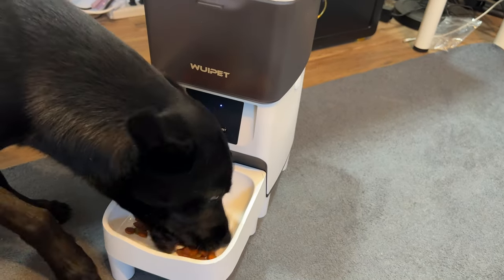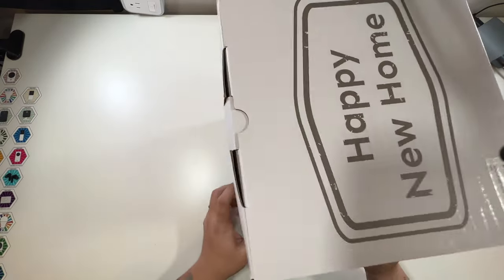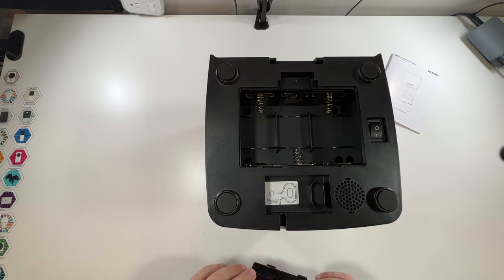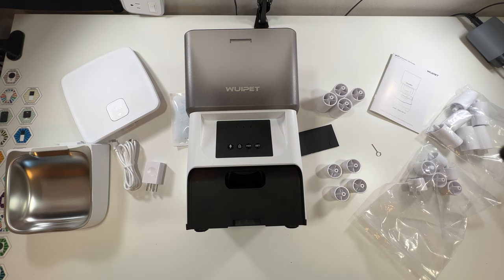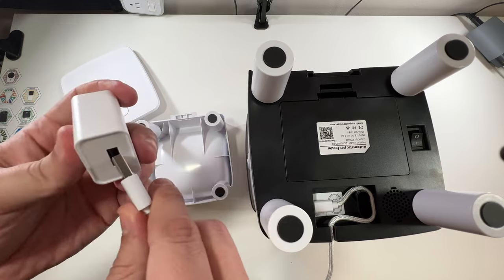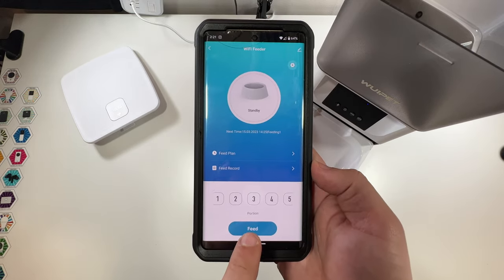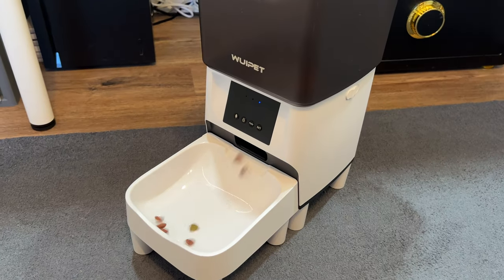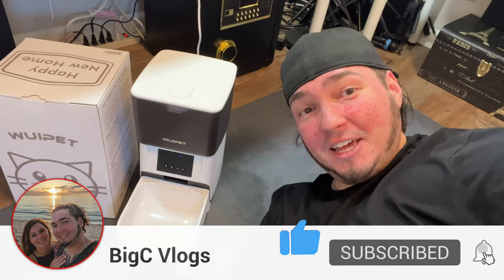WUIPET Smart App Enabled Elevated Pet Feeder Review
Today we review the WUIPET Elevated Pet Feeder. This pet feeder is App enabled, making the setup super easy. It also has 1/2 inch and 1 inch feet to make it sit higher. Check out the unboxing and app setup in todays video.

Do you want a WUIPET Smart App Enabled Elevated Pet Feeder?